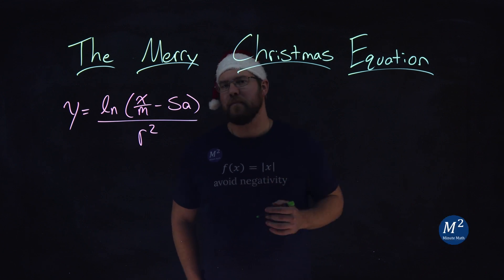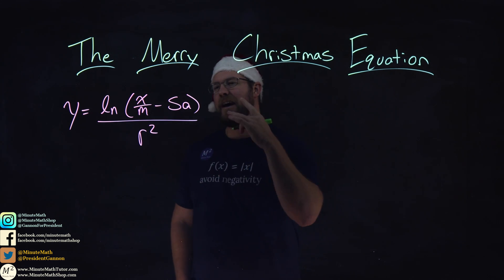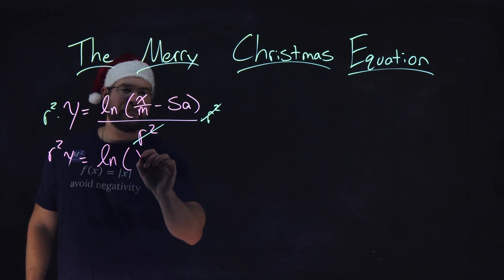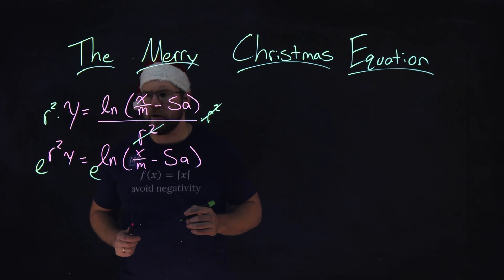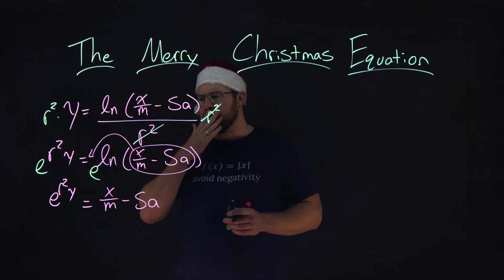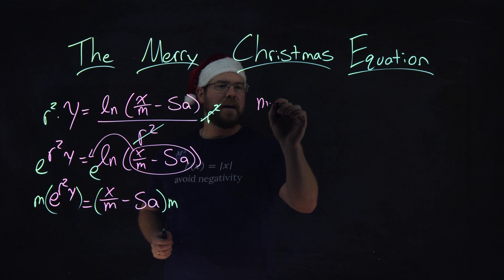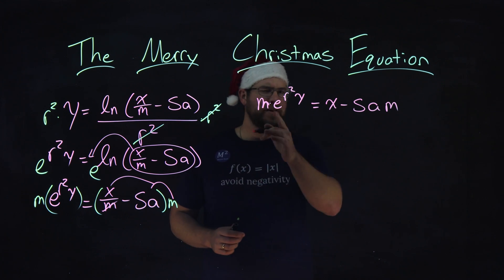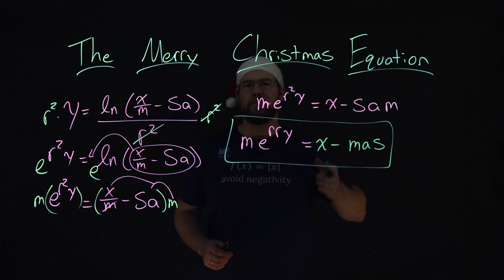The Merry Christmas Math Equation Explained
Camera Used For Video (Canon EOS M50):